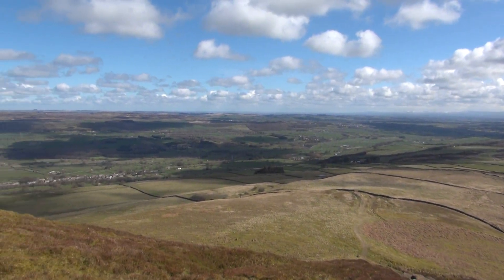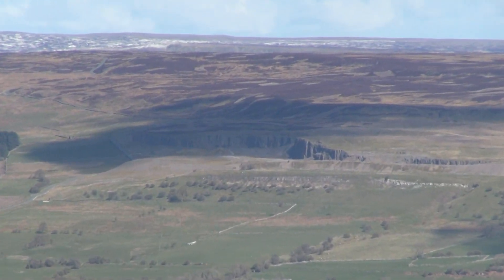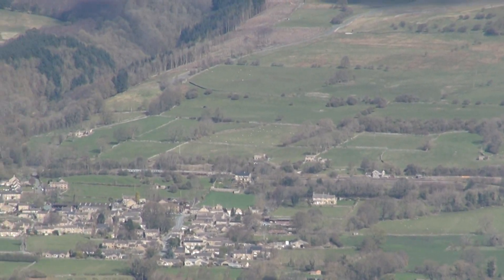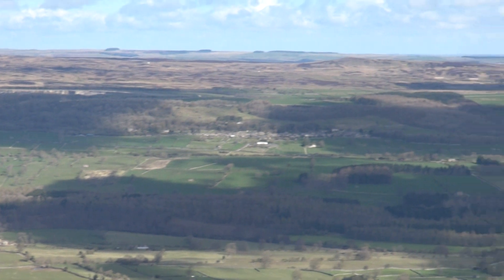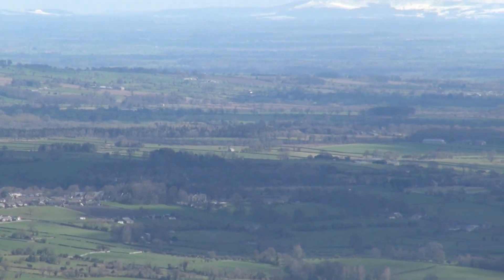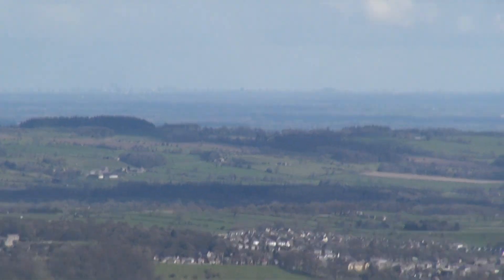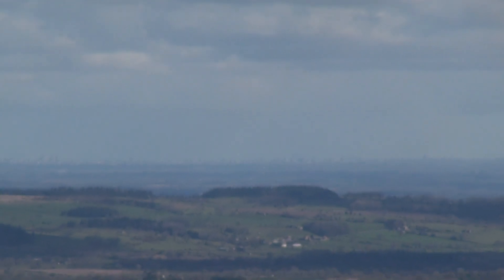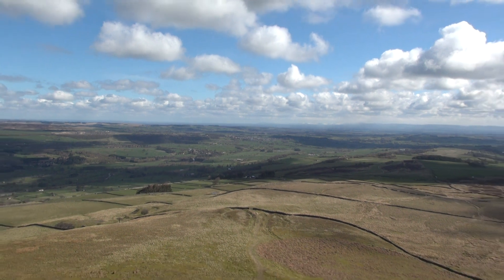Seeing 42 miles as the crow flies from 1,700 ft above sea level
From the top of Pen Hill in Wensleydale you can see a huge distance on a clear day. Pen Hill is situated between Wensleydale and Coverdale and is directly opposite Redmire. It is probably the only place where you can see where the limestone from the former quarry at Redmire started its journey and finished its journey at Redcar all in the same shot.